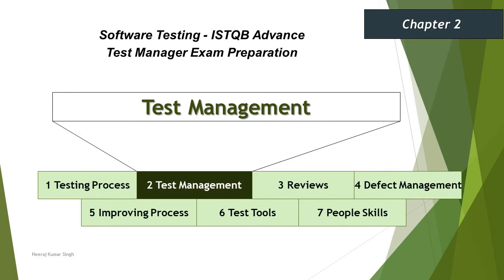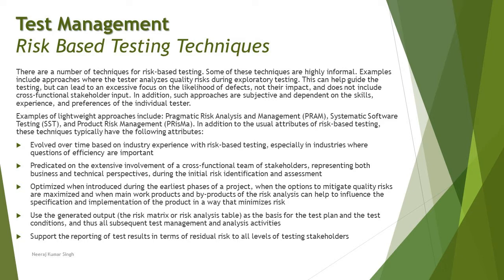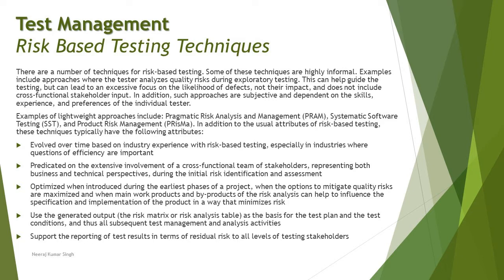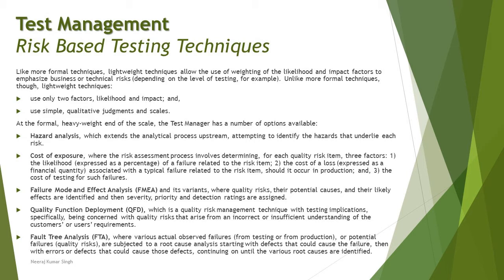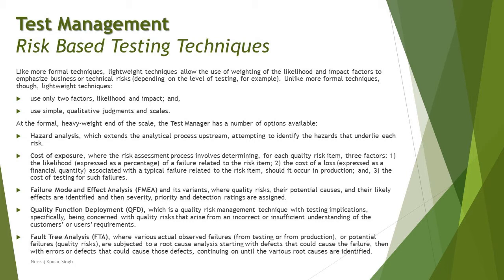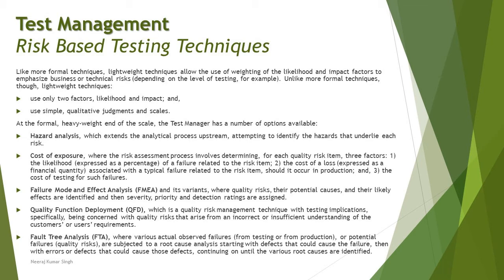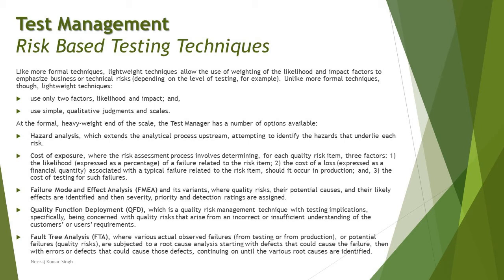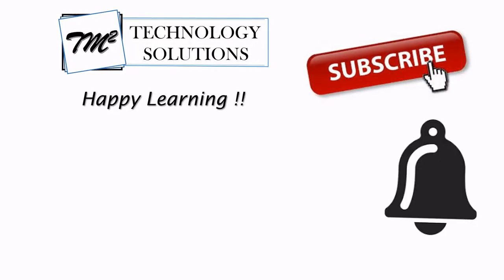ISTQB Test Manager | 2.3.2 Risk-Based Testing Techniques (Part-1) | ISTQB Tutorials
Hello Friends,

This tutorial will drive individuals about the 2.3.2 Risk-Based Testing Techniques (Part-1) under 2.3 Risk-Based Testing and Other Approaches for Test Prioritization and Effort Allocation of Chapter 2 - Test Management of ISTQB Advance Test Manager Certification of ISTQB Examination.

Test Management,
Risk-Based Testing,
Risk Analysis Techniques,